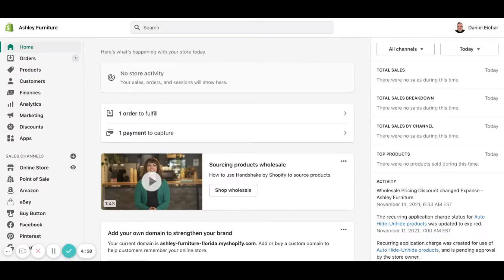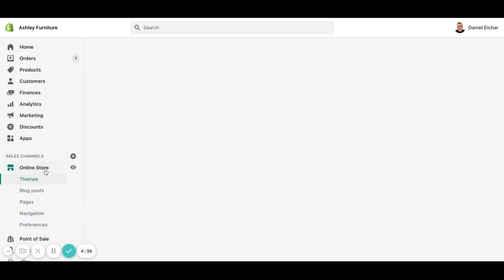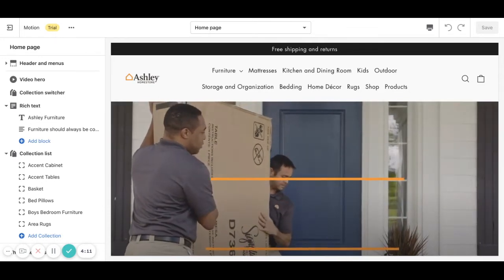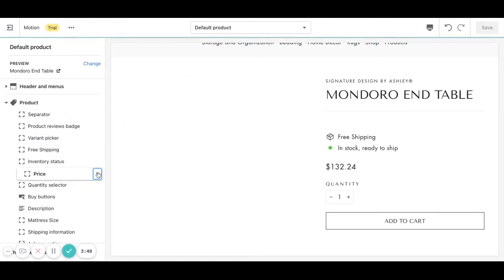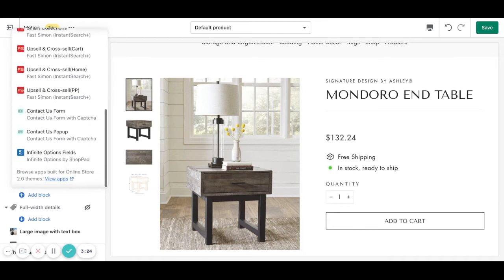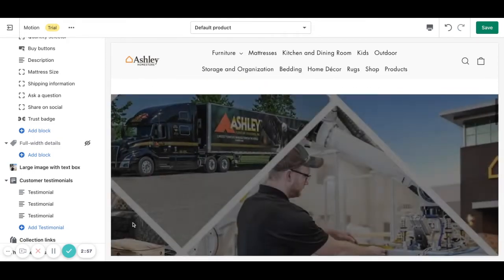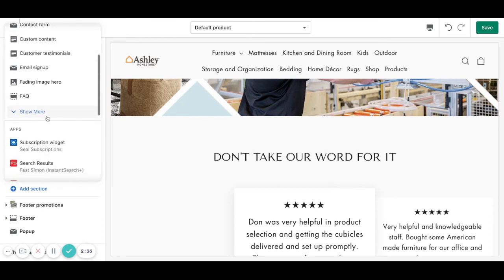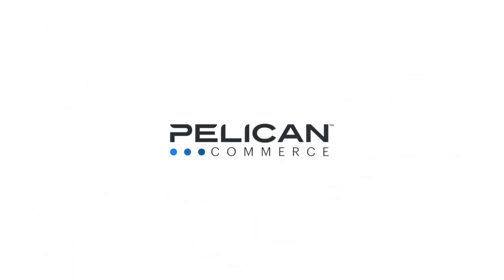How to edit Shopify 2.0 theme design?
Shopify has updated some of its themes on the Shopify Theme Store, adding new functions to them that allows you to create a store that includes more modern and enhancing features to its pages. In this tutorial, we will go over with you all the different modifications that can be done on the product pages for all 2.0 themes of Shopify.